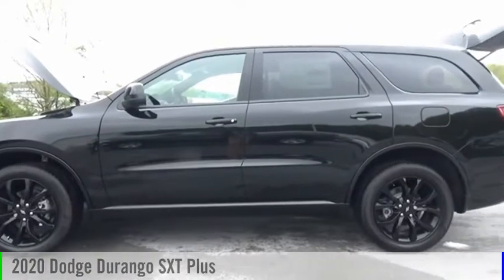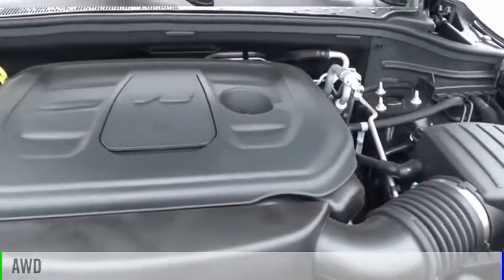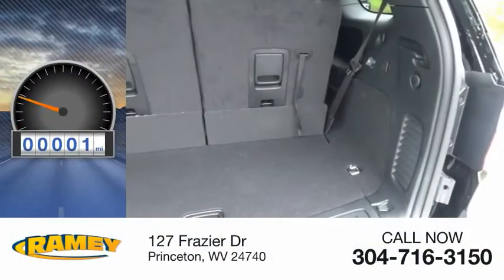2020 Dodge Durango Princeton WV 2-201048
2020 Dodge Durango SXT Plus

Ramey Motors
127 Frazier Dr

Factory MSRP: $40,180 Black Clearcoat 2020 Dodge Durango SXT Plus AWD 8-Speed Automatic 3.6L V6 24V VVT Liifetime State inspections for West Virginia and Virginia residents!.   Your Deal. Your Way! Price includes: $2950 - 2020 National Retail Consumer Cash 20CL1. Exp. 06/01/2020 $750 - Chrysler Capital 2020 Bonus Cash 20CL5. Exp. 06/01/2020